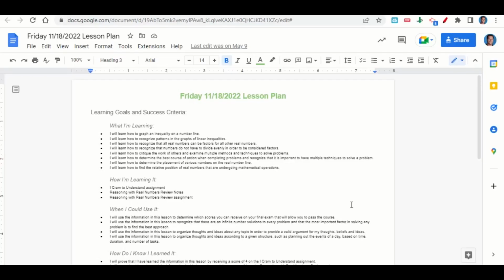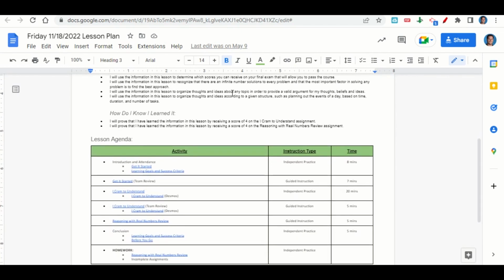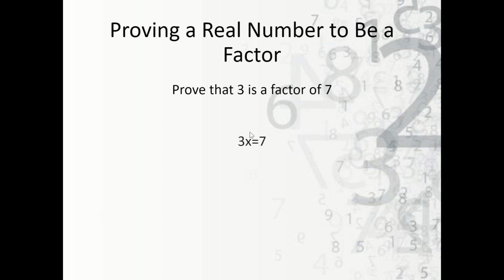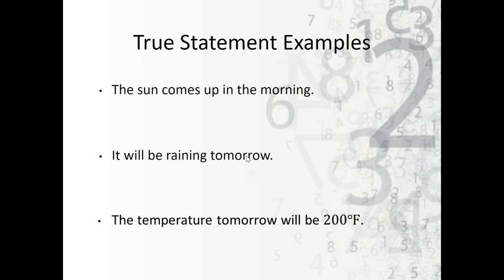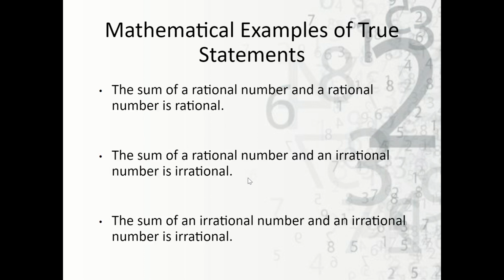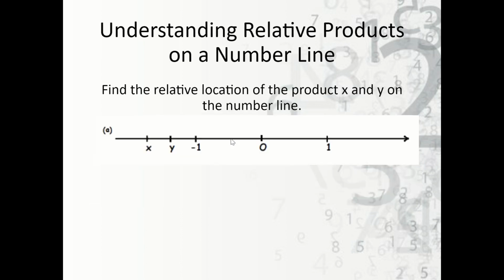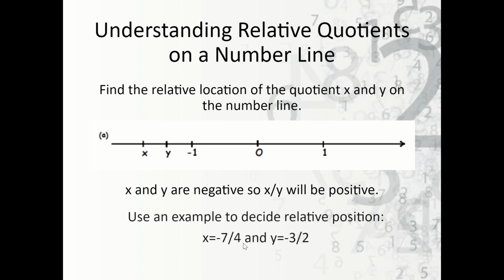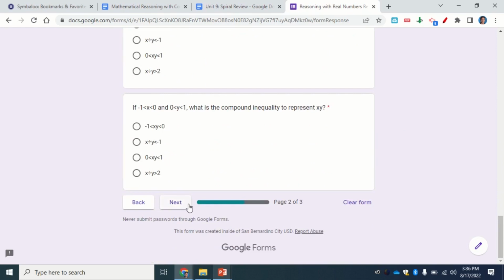11/18/2022 Reasoning with Real Numbers Review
0:00 Agenda and Learning Goals
2:24 Reasoning with Real Numbers Review Notes
10:45 Reasoning with Real Numbers Review

Instructions:
* Review the Reasoning with Real Numbers Review Notes on Google Slides.
* Complete the Reasoning with Real Numbers Review assignment on Google Forms.

What I’m Learning:
* I will learn how to recognize that all real numbers can be factors for all other real numbers.
* I will learn how to recognize that numbers do not have to divide evenly in order to be considered factors.
* I will learn how to critique the work of others and examine multiple methods and techniques to solve problems.
* I will learn how to determine the best course of action when completing problems and recognize that it is important to have multiple techniques to solve a problem.
* I will learn how to determine the placement of various numbers on the real number line.
* I will learn how to find the relative position of real numbers that are undergoing mathematical operations.

How I’m Learning It:
* Reasoning with Real Numbers Review Notes
* Reasoning with Real Numbers Review assignment

When I Could Use It:
* I will use the information in this lesson to recognize that there are an infinite number solutions to every problem and that the most important factor in solving any problem is to find the best approach.
* I will use the information in this lesson to organize thoughts and ideas according to a given structure, such as planning out the events of a day, based on time, duration, and number of tasks.

How Do I Know I Learned It:
* I will prove that I have learned the information in this lesson by receiving a score of 4 on the Reasoning with Real Numbers Review assignment.